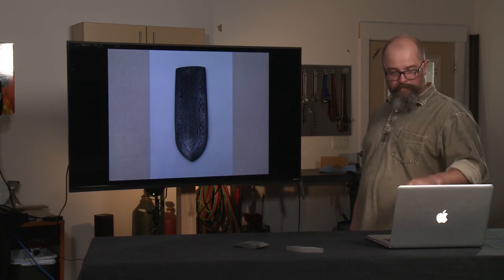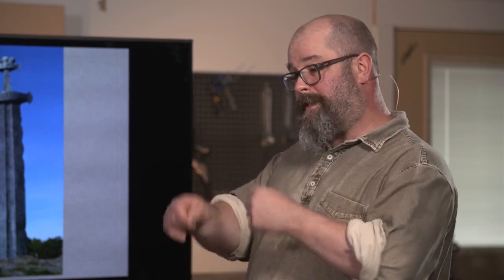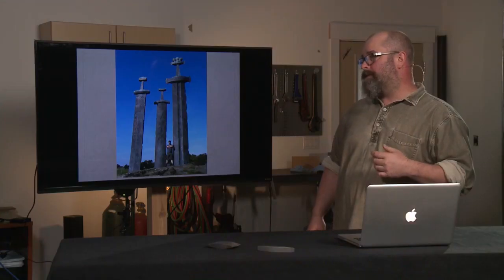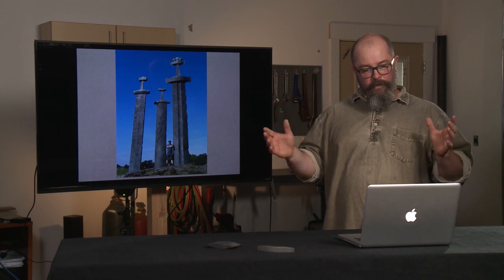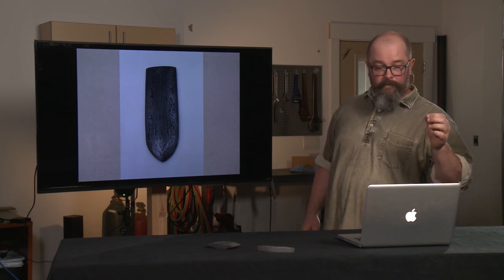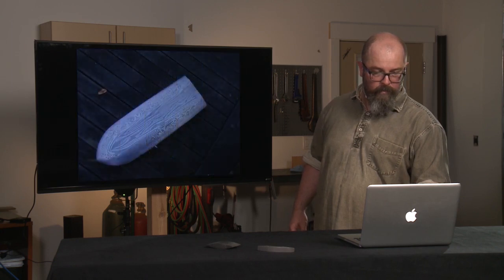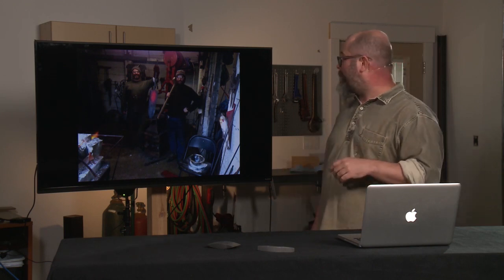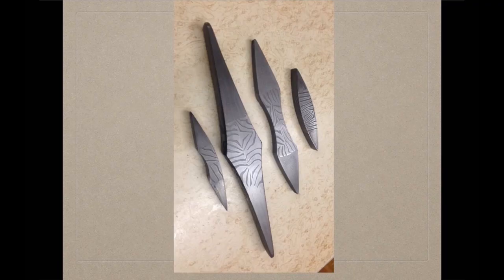Chapter 5: "Undertow" The Giant's Sword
Arctic Fire: Grendel's Hoard, "Undertow" The Giant's Sword presented by Owen Bush at Arctic Fire 2016.
Owen Bush is a widely recognized smith in the bladesmithing community.  He regularly appears on national and international television shows such as National Geographic and the popular BBC series "Beat the Ancestors."    He regularly holds swordsmithing classes out of his smithy.  Owen lives in London, England.